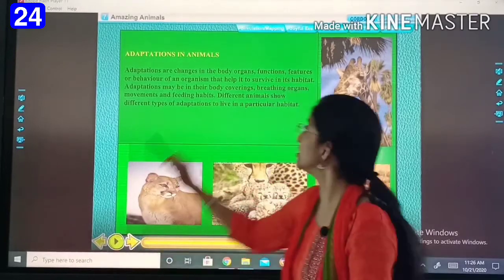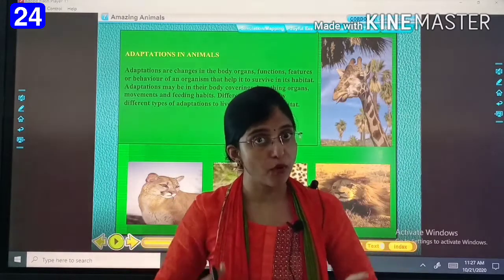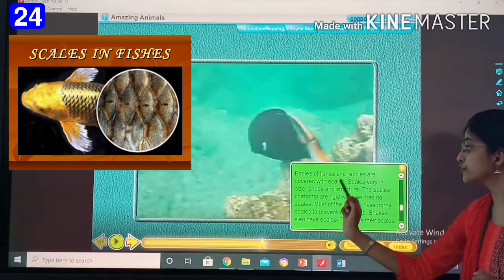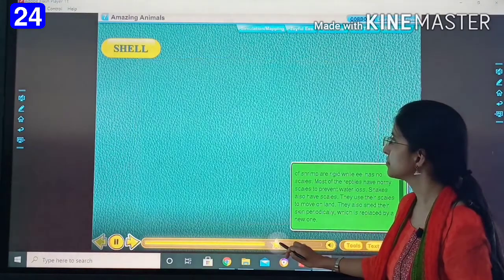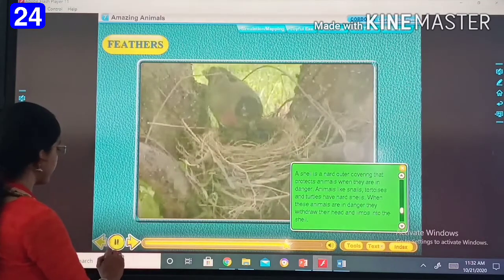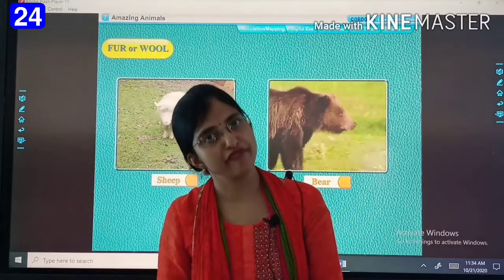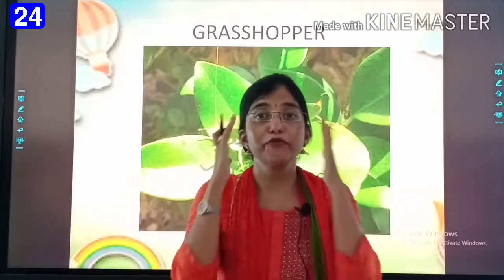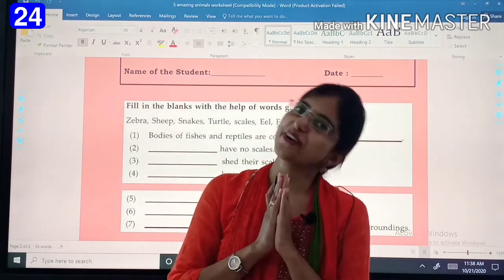Class 5 Cbse Amazing Animals part :3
Class 5 Science CBSE
Class : 5
Chapter : Amazing animals
Topic : Adaptation in Animals
Body Coverings
1. Scales
2. Shell
3. Feathers
4. Fur or Wool